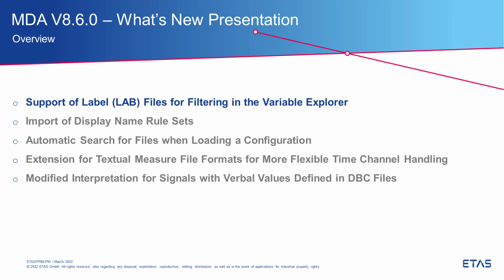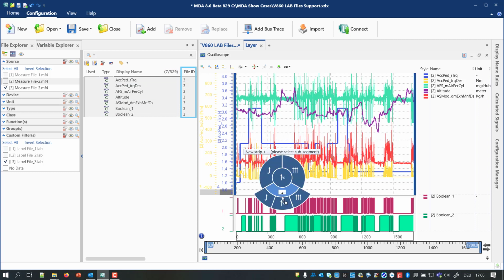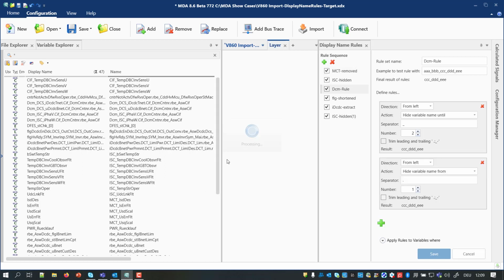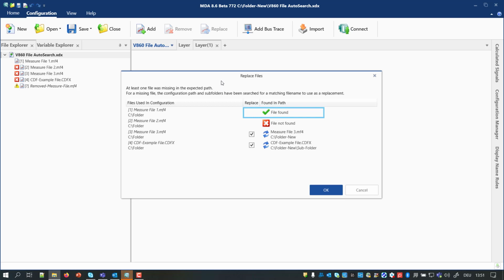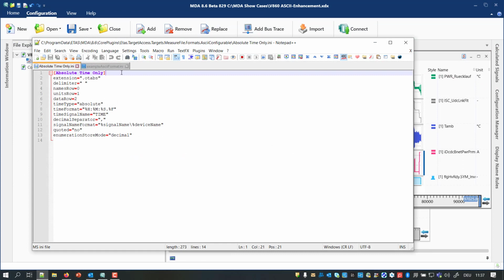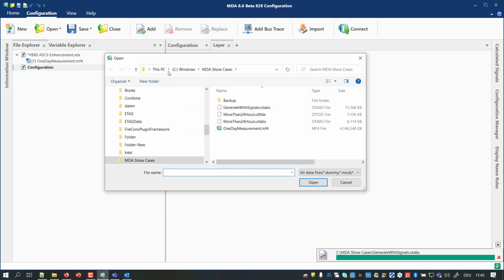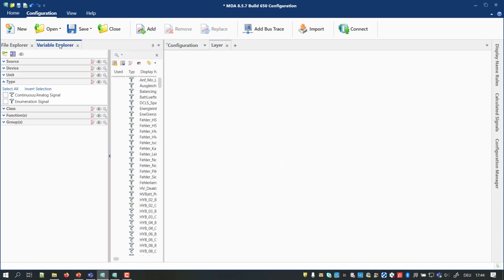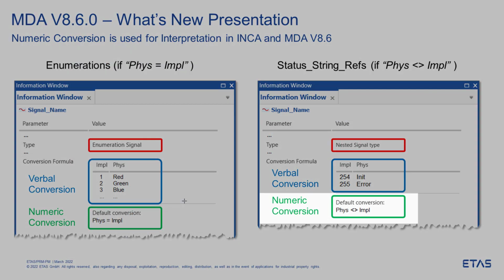MDA V8.6.0 What’s New Presentation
In this video Matthias Gekeler, Product Manager of ETAS MDA, will guide you through the new features introduced in MDA V8.6.0.

Presented topics are:
• 0:25     Support of Label (LAB) files for filtering in the Variable Explorer
• 2:38     Import of Display Name Rule sets
• 3:45     Automatic search for files when loading a configuration
• 5:26     Extension for textual measure file formats for more flexible time channel handling
• 7:55     Modified interpretation for signals with verbal values defined in DBC files